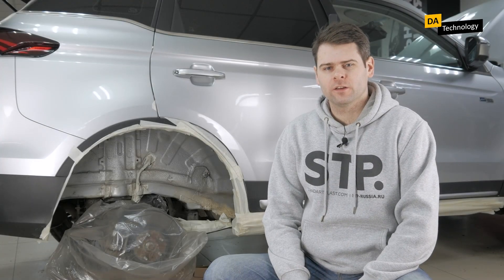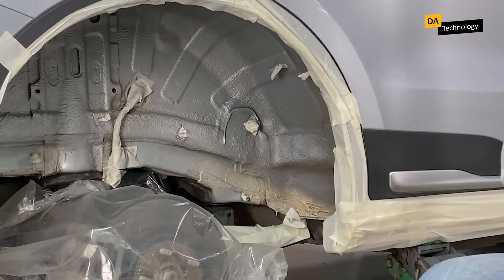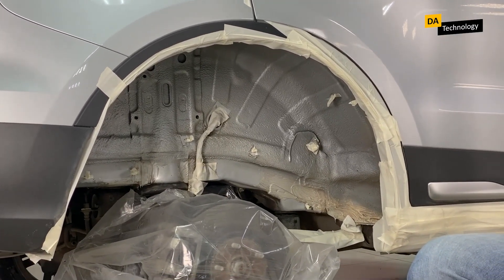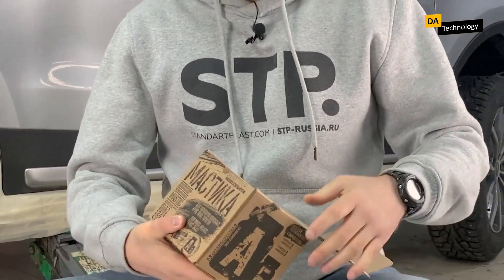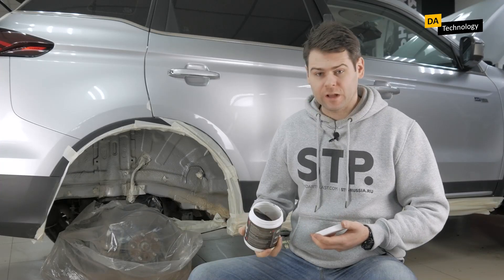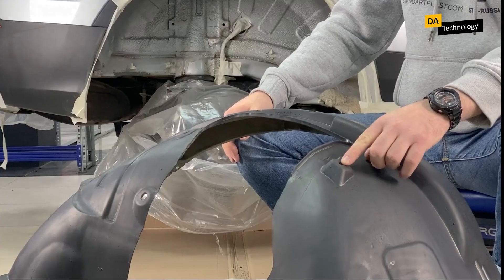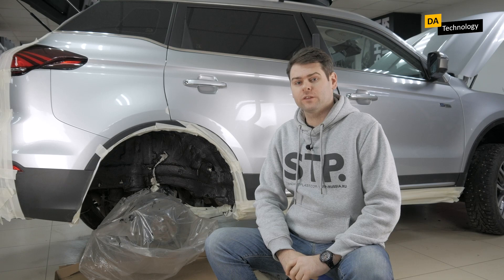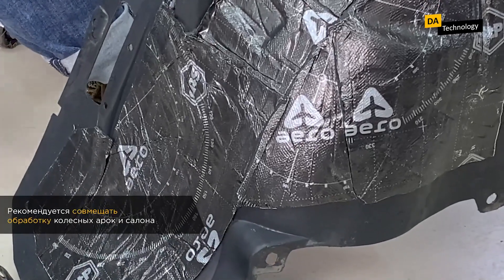How to soundproof wheel arches?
Check your knowledge after watching 7th lesson!

Enhance your car’s performance and comfort with our comprehensive online course on wheel arch noise insulation, led by Elisey Ivanov from the StP-Install project. This practical course guides you through the process of soundproofing your car's wheel arches, both inside and out, to reduce noise and protect against rust. Learn how to prepare surfaces, apply effective materials, and achieve professional results that significantly cut down road noise. Perfect for both DIY enthusiasts and professionals, this course will help you transform your vehicle into a quieter and more enjoyable ride.

1. Discover step-by-step instructions for preparing and insulating wheel arches with advanced materials.
2. Learn how to apply vibration-damping mastic and soundproofing materials to reduce noise and prevent corrosion.
3. Understand the benefits of wheel arch noise insulation for enhancing interior comfort and vehicle durability.

The materials used: STP Aero Plus, STP NoiseLIQUIDator.

00:00 Introduction
00:24 External noise insulation of wheel arches
00:25 Safety measures
03:30 Preparation of surface
07:32 Wheel arches treatment (NoiseLiquidator)
11:21 Mudguards/locker treatment (Aero Plus)
13:08 Practical part
16:41 Advantages of wheel arches treatment